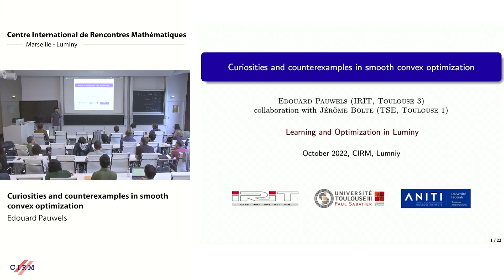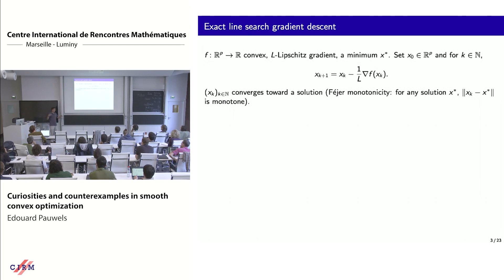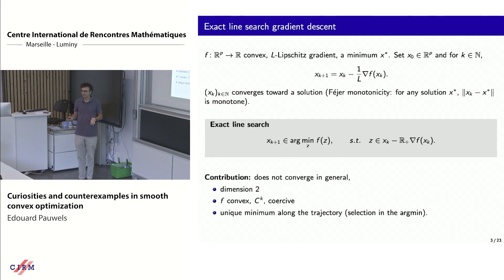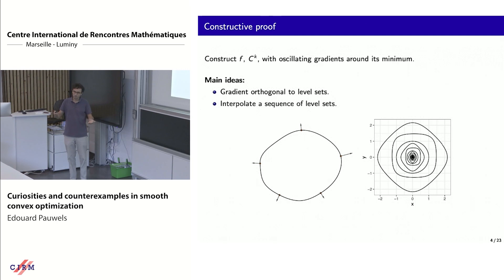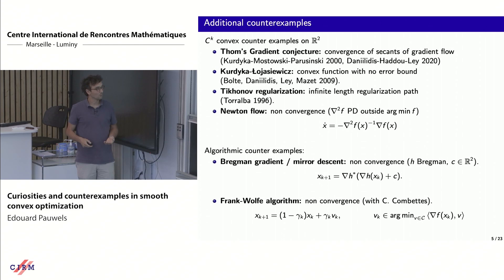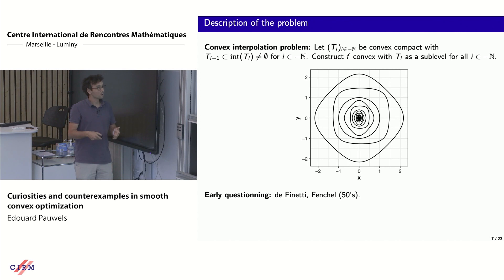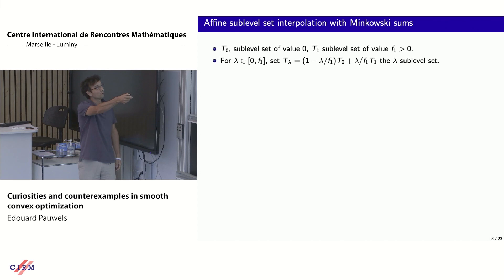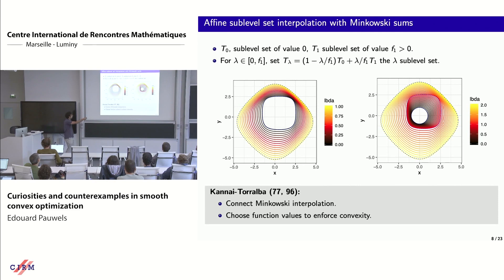Edouard Pauwels: Curiosities and counterexamples in smooth convex optimization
CONFERENCE

Recording during the thematic meeting : "Learning and Optimization in Luminy" the October 4, 2022 at the Centre International de Rencontres Mathématiques (Marseille, France)